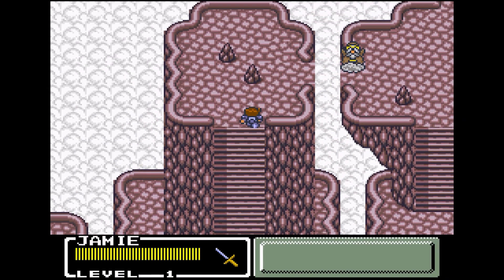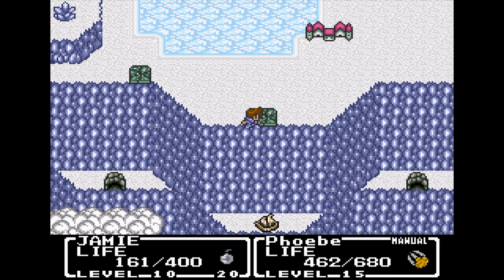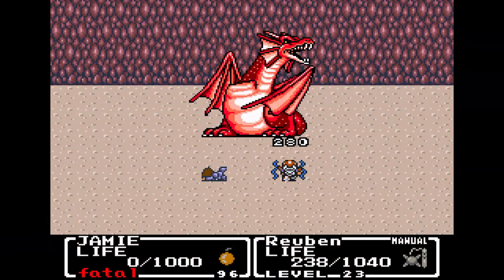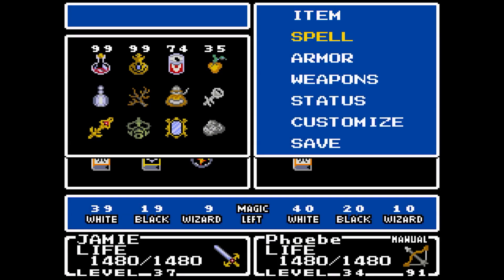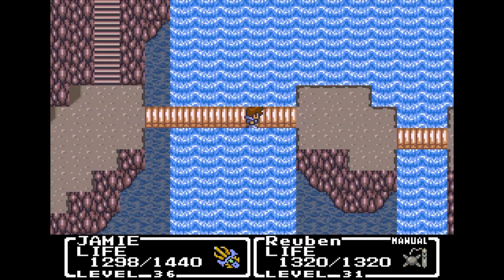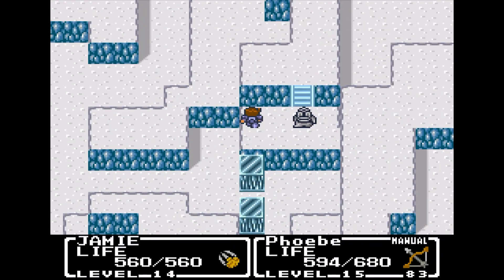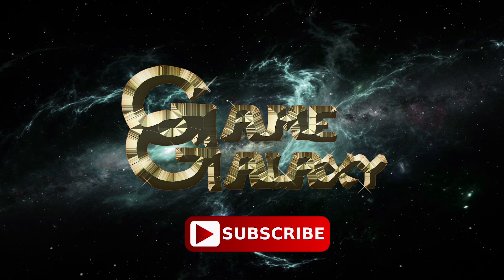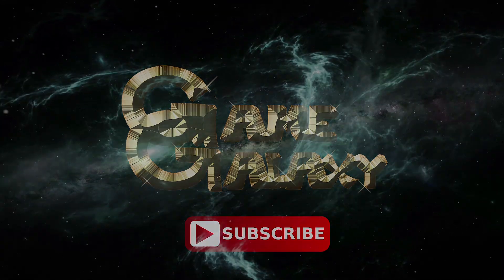FINAL FANTASY MYSTIC QUEST REVIEW - Game Galaxy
Behold one of my favorite nostalgic Adventures! Final Fantasy Mystic Quest for the Super Nintendo! Released by Square in North America in 1992 - This is such an underrated game that is such a cute simple adventure wrapped in a bow of nostalgia and simpler times.